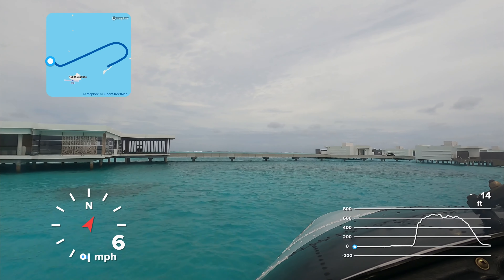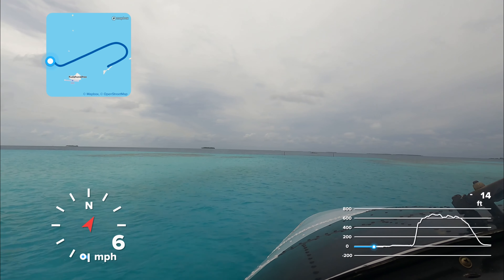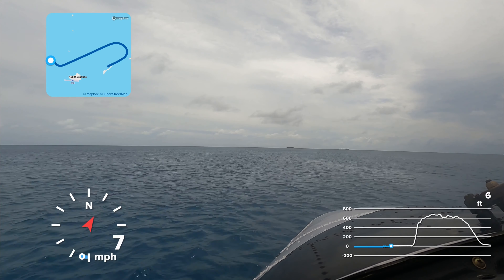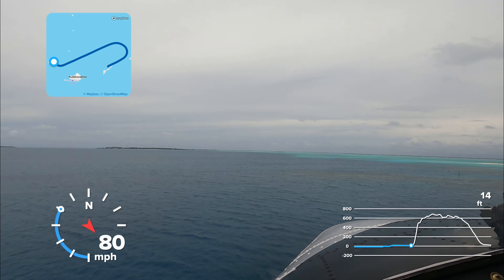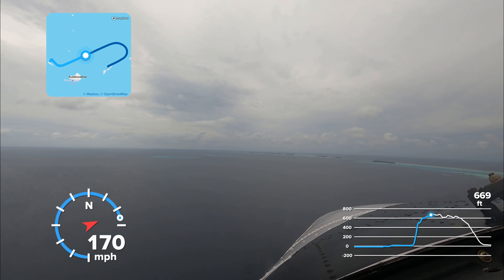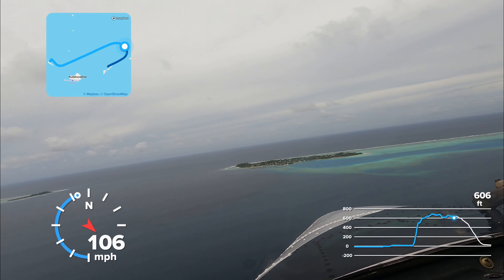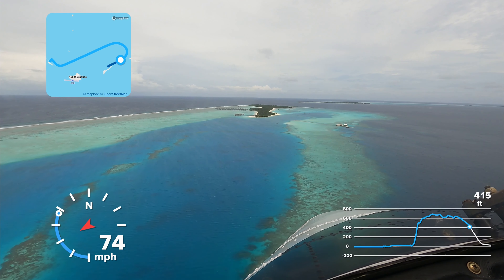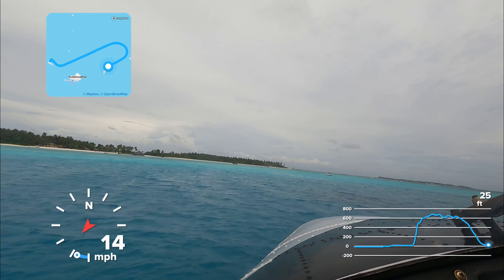Flight Between Riu and Niyama, Maldives. 4K video.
In this video, we will be docking out, taxiing and flying from one resort to another resort close by. I’ve added speed, map and altitude information to better explain what’s happening. Hope you enjoy flying with me.